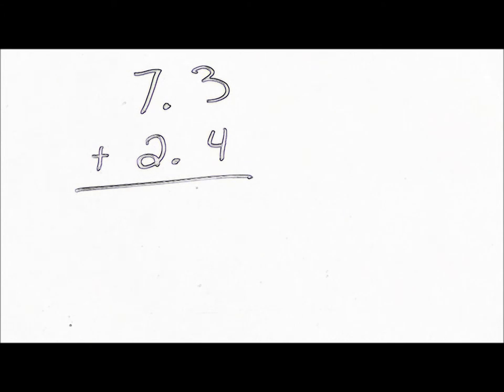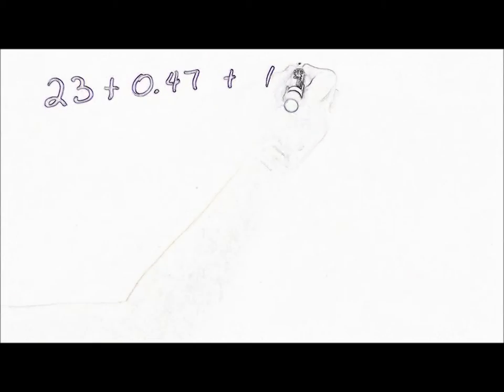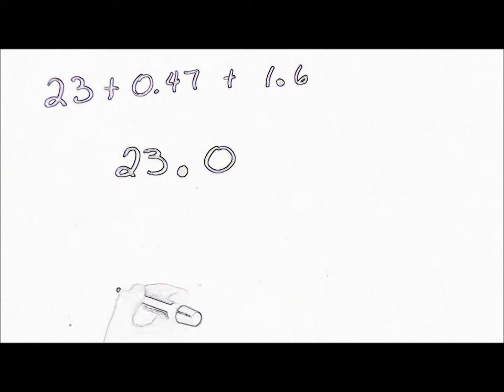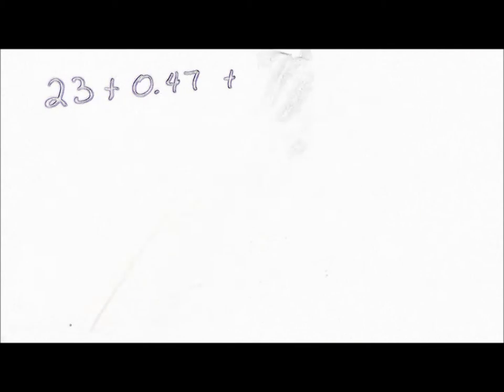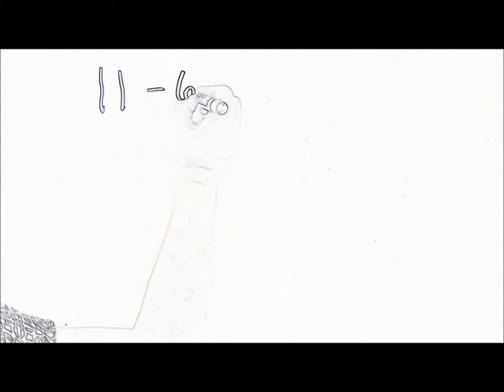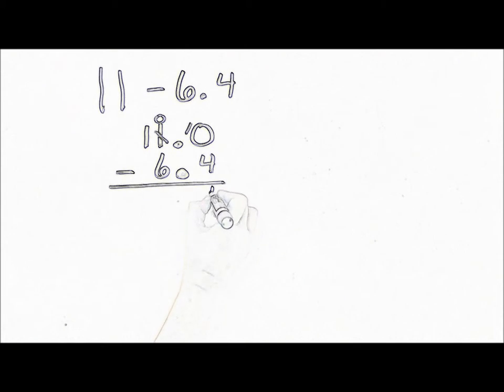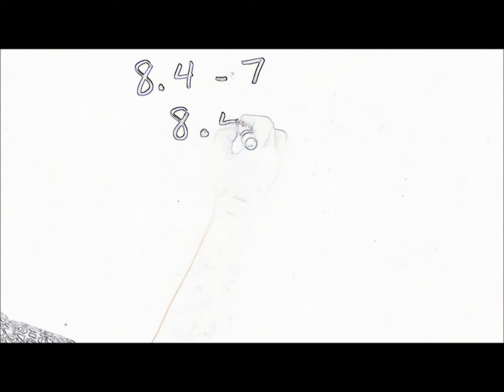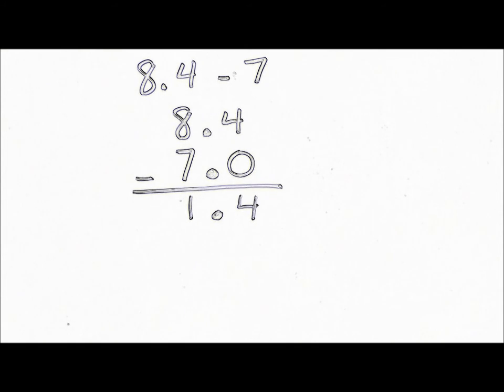Math Tutor Clips Adding/Subtracting Decimals